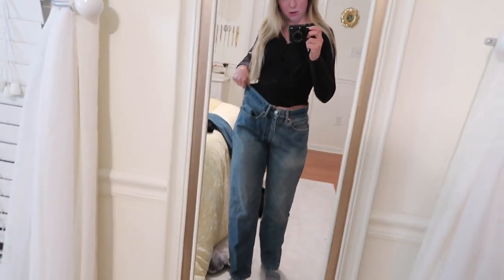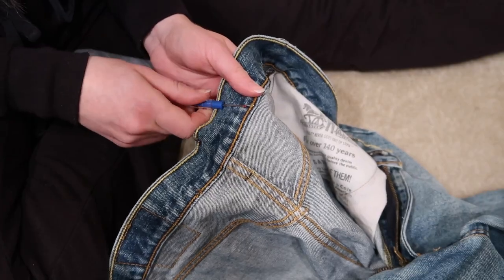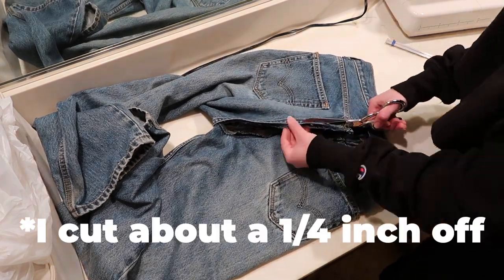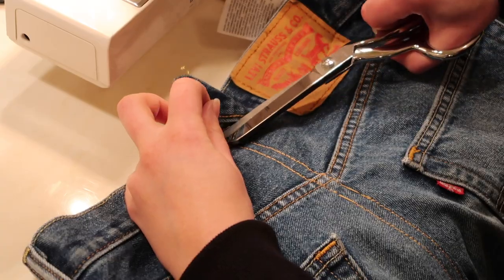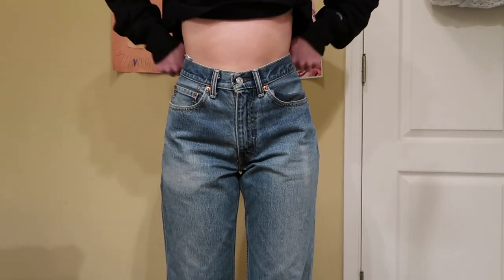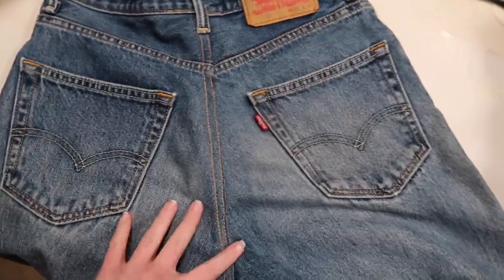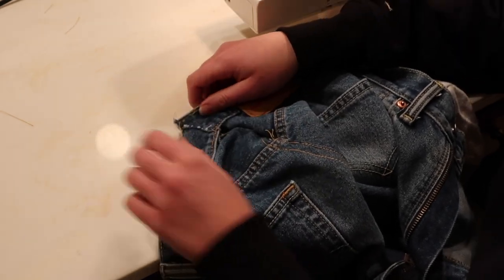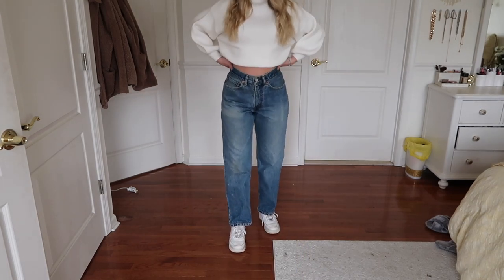THRIFT FLIP: How to Resize Levi's Jeans || taking in oversized jeans at the waist with sewing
For today's Vlogmas I went with a thrift flip😁 I decided to take in an oversized pair of jeans I thrifted at the waist and back seam, and it wasn’t a complete fail🤩 this was my first time doing this and I love how they came out and am so excited to style them, and repurpose them!

I hope you all enjoyed this little how-to video, and found it helpful! I tried my best to show each step I did to resize the jeans! I thrifted these Levi's 550s from goodwill last week for $7.99 and am so happy I was able to downsize them to fit me!

SUPPLIES USED:

Sewing machine
Jeans thread (we purchased at joann fabrics)
Chalk (for marking)
Fabric scissors
Pins